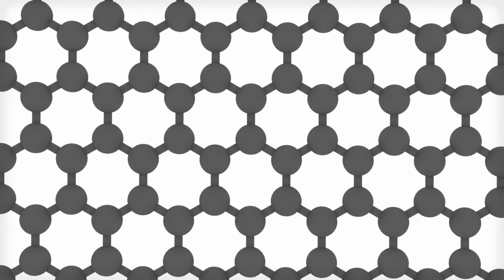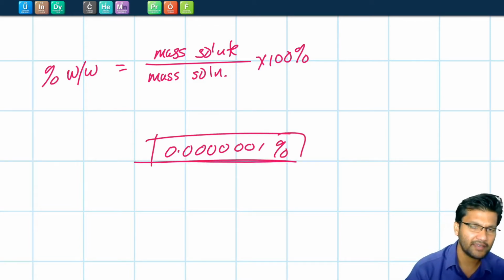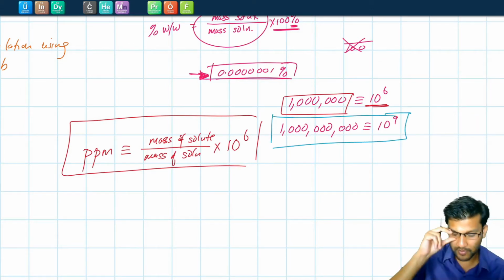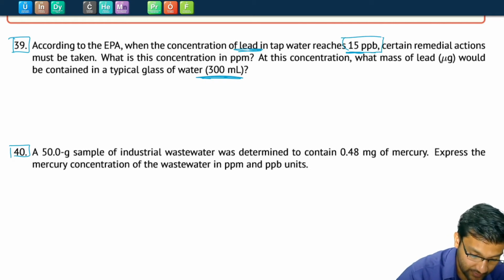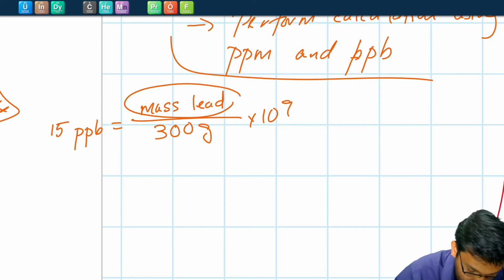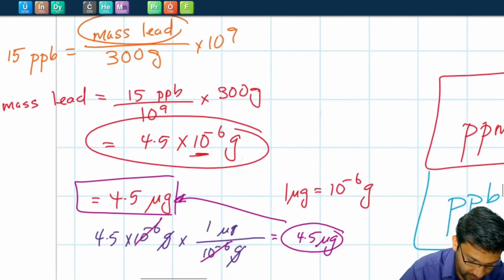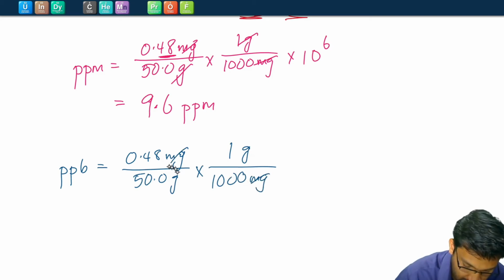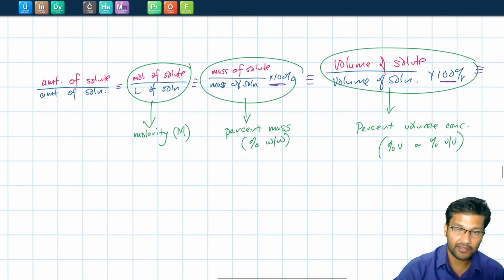Concentration by Parts per Million (ppm) and Parts per Billion (ppb)